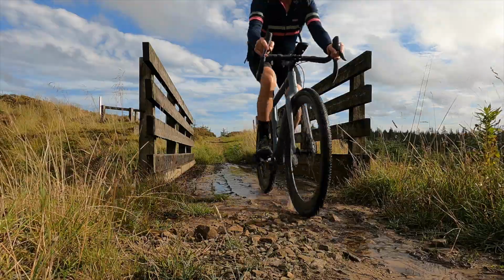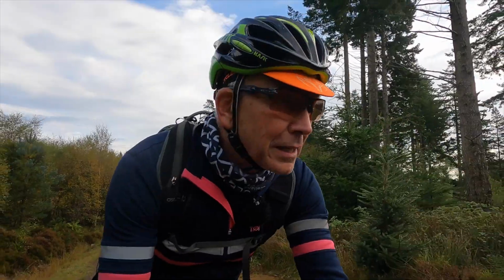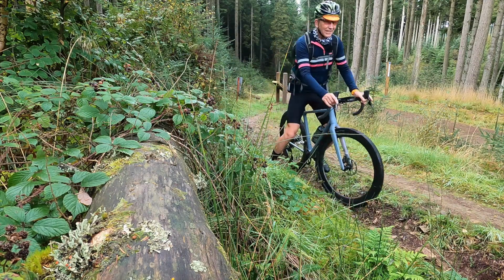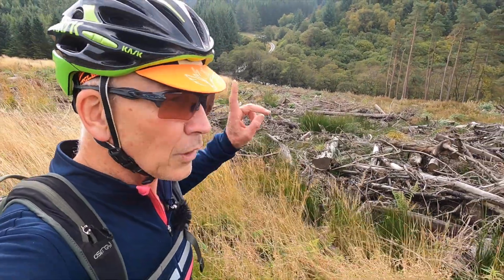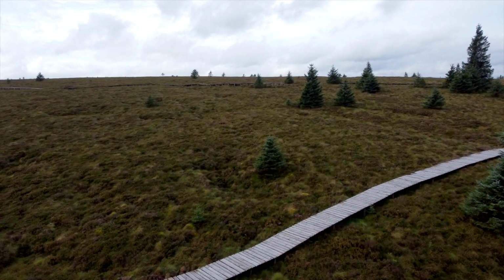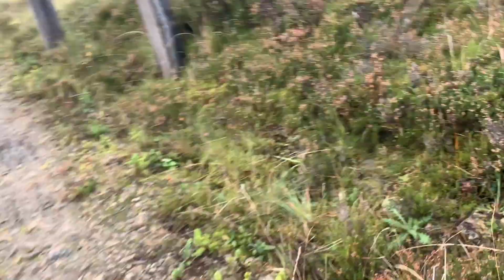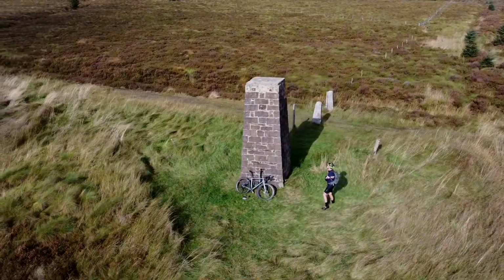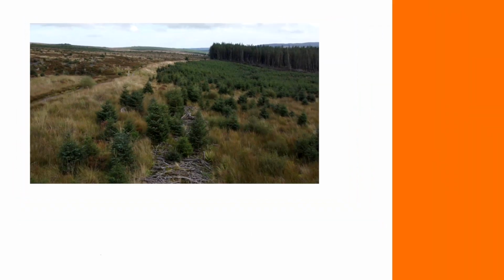Gravel bike in Kielder Forest, Northumberland on Bloodybush Trail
Riding a Vielo V+1 gravel bike in Northumberland Kielder Forest following the Bloody Bush trail.